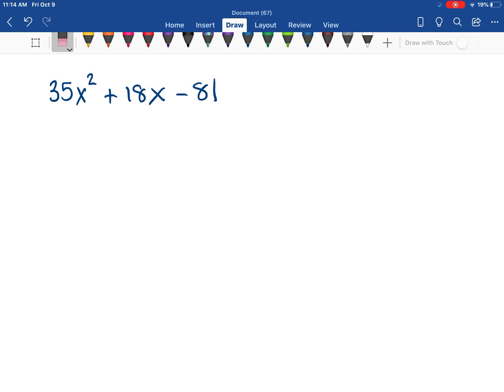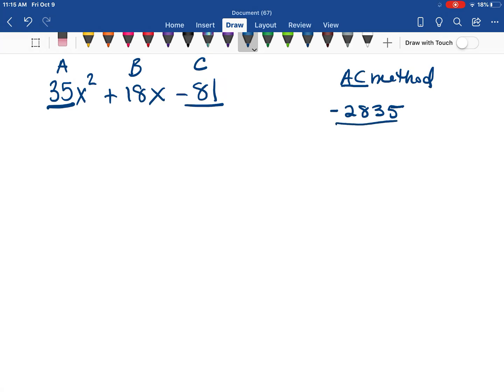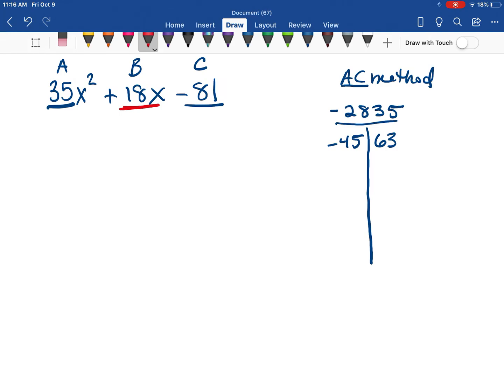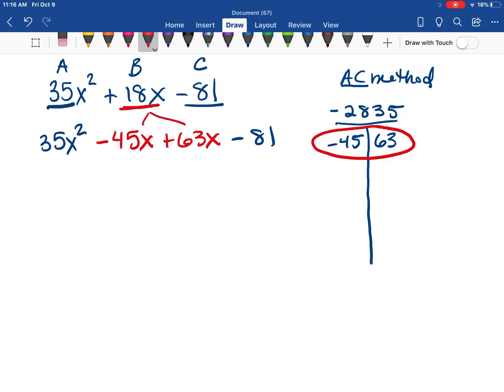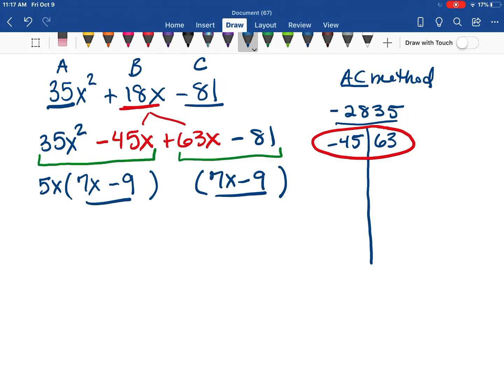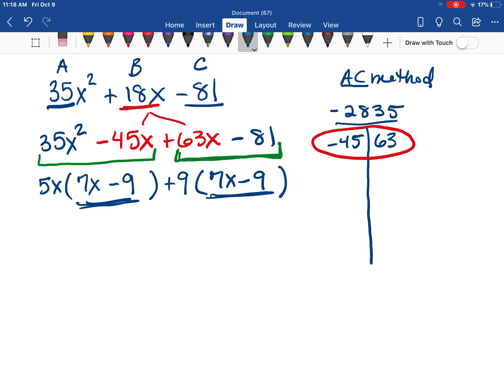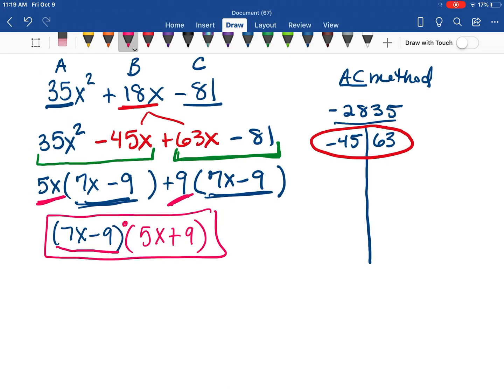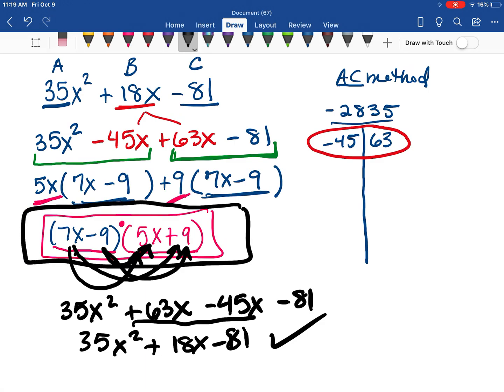Example: Factoring using AC Method